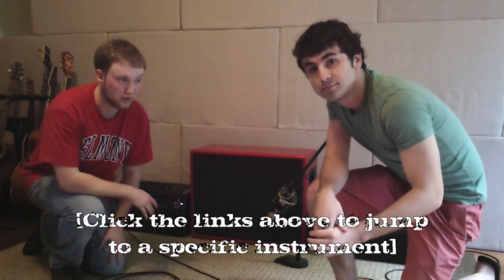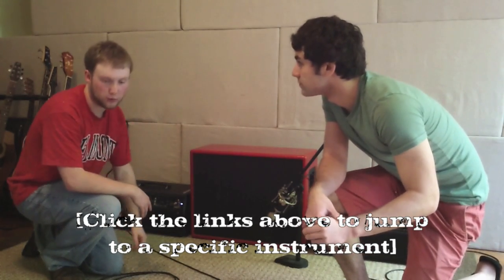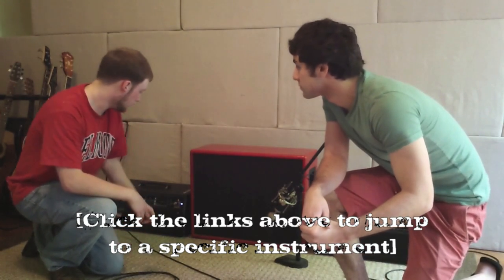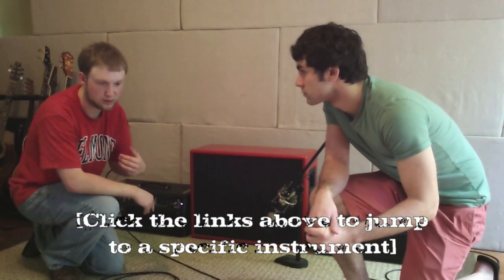Mesa/Boogie Mark V + Mercury Magnetics- Demo/Comparison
Side-by-side comparison between a Mesa/Boogie Mark V head (stock, no upgrades) and a Mark V head with Mercury Magnetics power transformer, output transformer, choke, reverb transformer, & AC cable. 3 instruments (Fender Telecaster, Gibson Les Paul, 7-string Electric Violin) are used to compare the amps on each of the Mark V's 3 channels, each under identical tone settings (shown above). Both heads were played through an 8ohm Mojotone 2x12" cabinet loaded with Celestion Vintage 30 speakers

Mercury Magnetics components custom installed by Wayne Brown, Pro Sound & Light (Columbia, MO)

Guitars played by Chuck Callahan, Violin by Kyle Pudenz